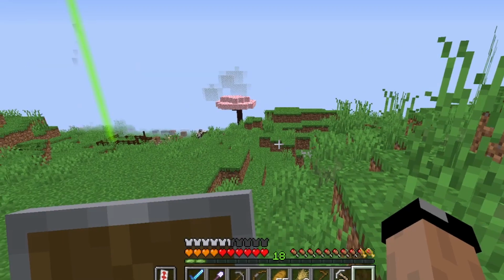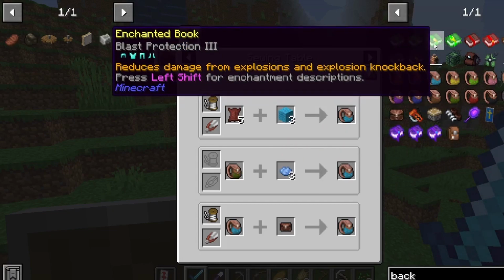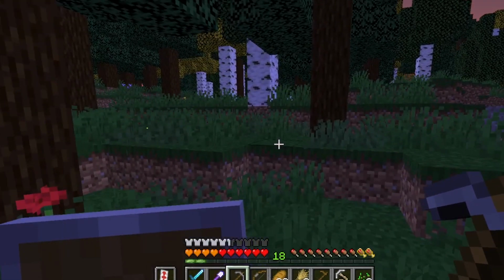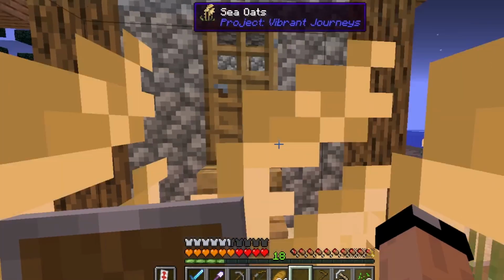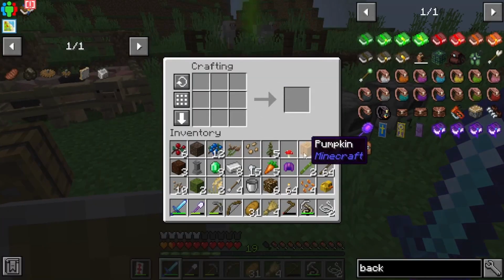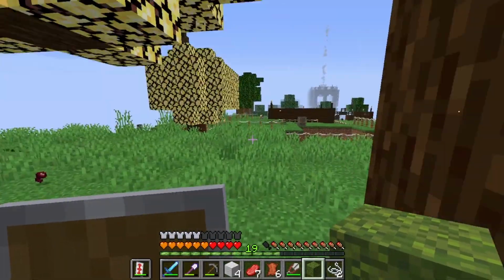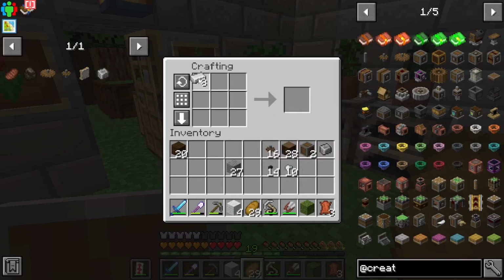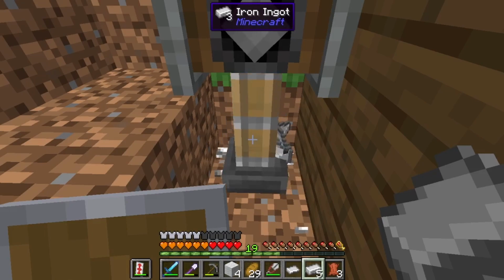|Ep4| Ultimate Minecraft Adventure: Unleashing the Power of Create and Mine Colonies Mods!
Welcome to Episode 4 of the Ultimate Minecraft Adventure! Join us as we dive into the immersive world of Minecraft, where we unleash the combined power of two exciting mods: Create and Mine Colonies.

In this action-packed episode, our journey begins with the ambitious goal of finding some will in order to make a backpack for ourselves.